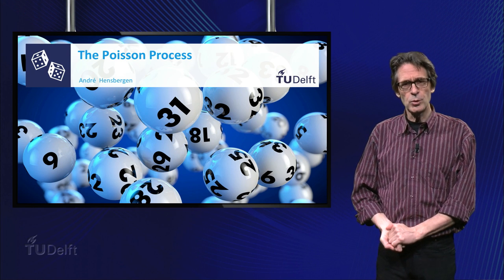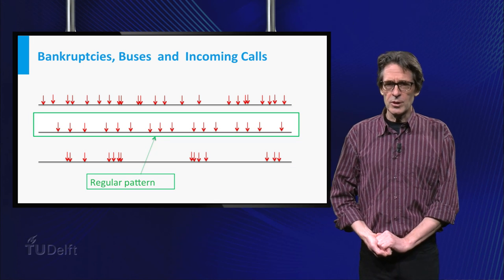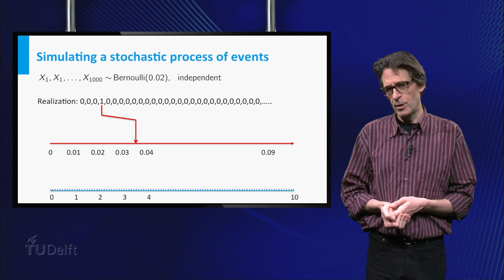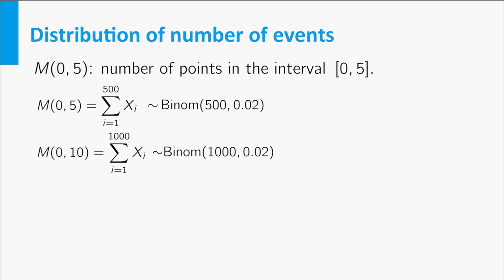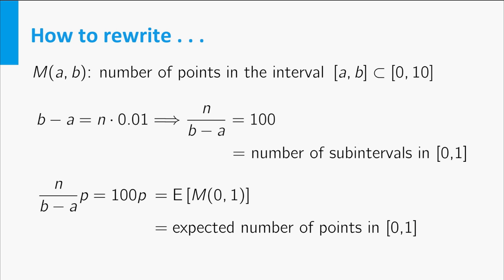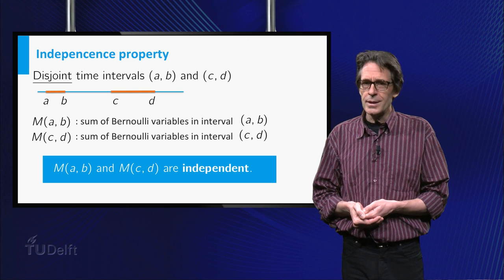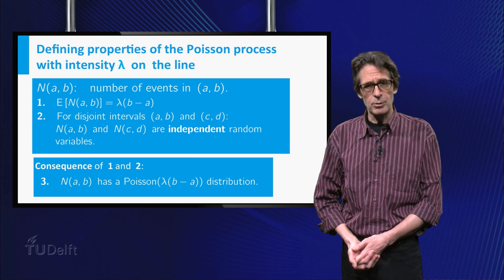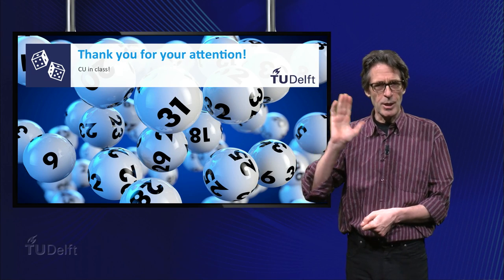Poisson Proces - Mathematics - Probability and Statistics - TU Delft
In this video you will learn about simulating stochastic processes of events and the Poisson proces. This prelecture is part of the probability and statistics courses taught at TU Delft.